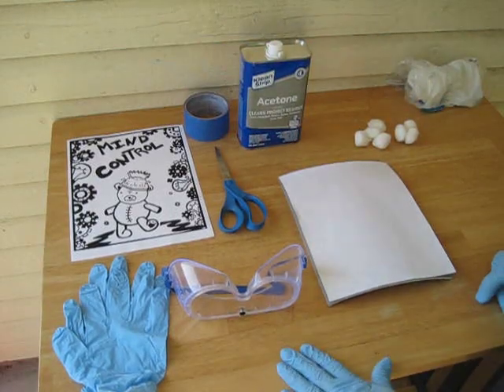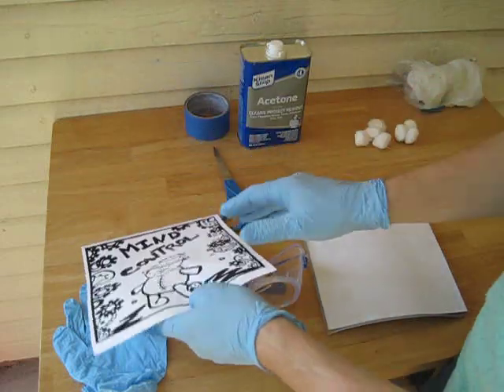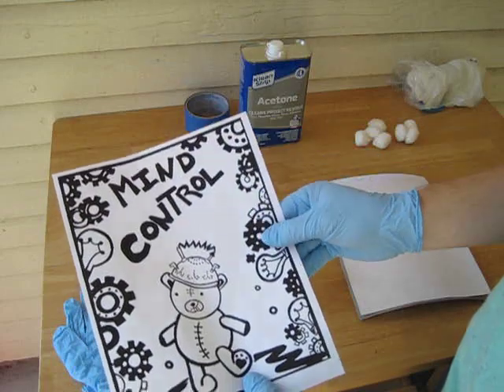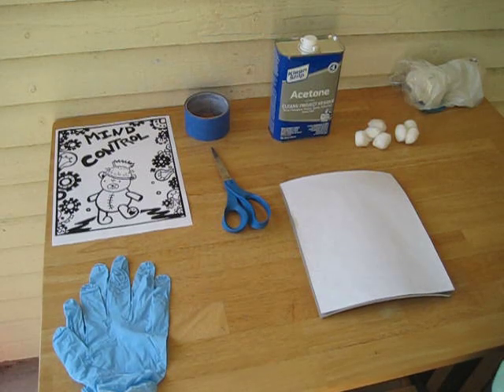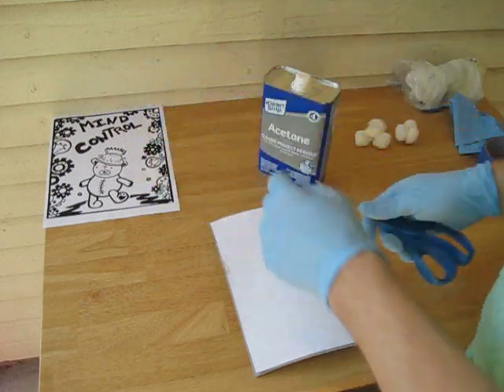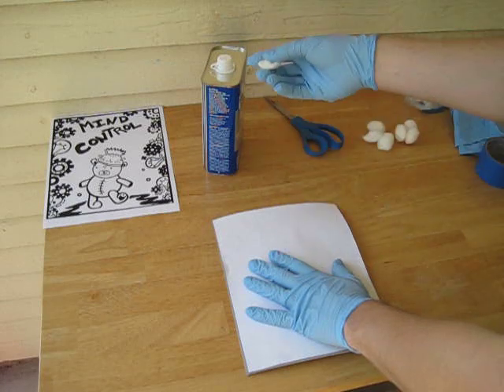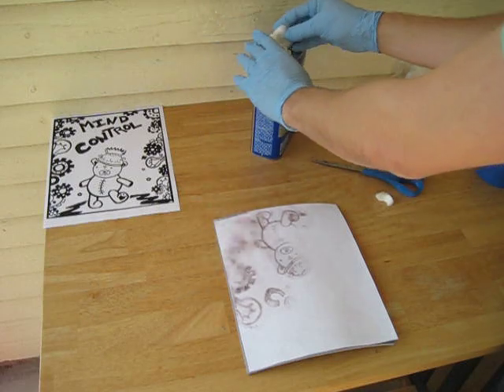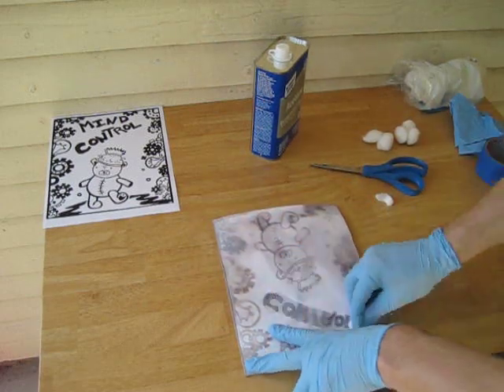Acetone transfer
This video shows a basic way of transferring an image to your matrix.  This process must be done outside or in a well ventilated area, and proper protective equipment used.
Design of image by Sonia M. Neumann.